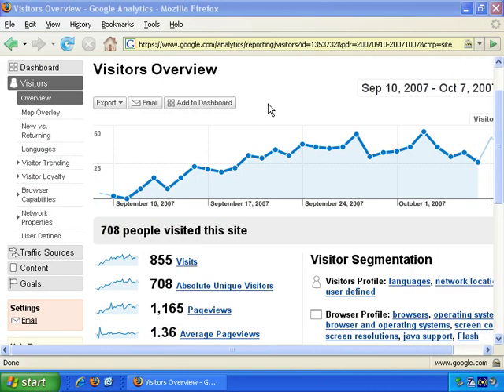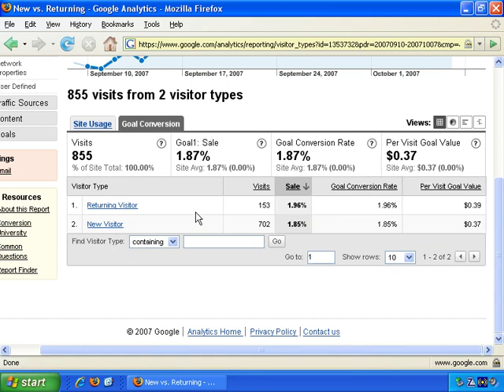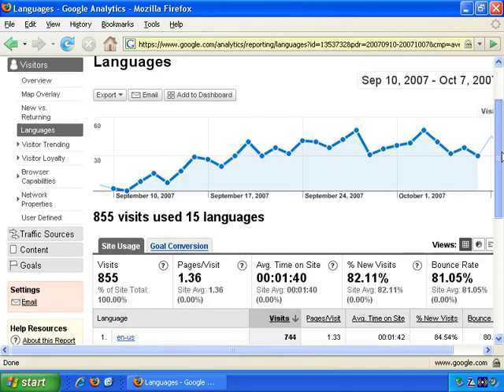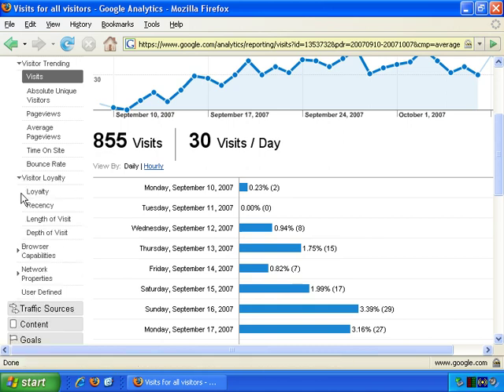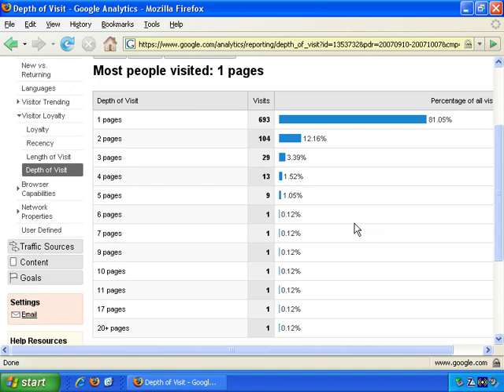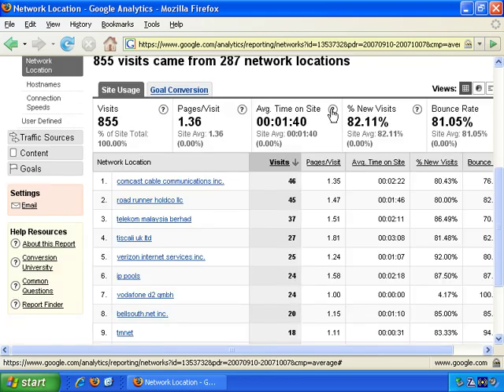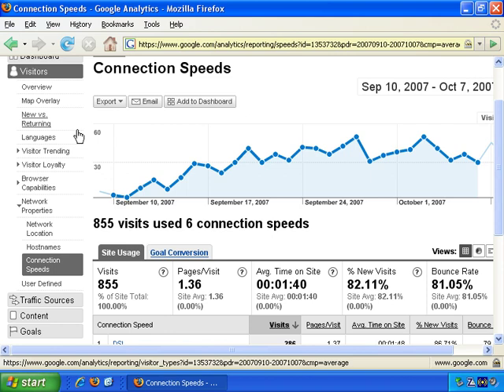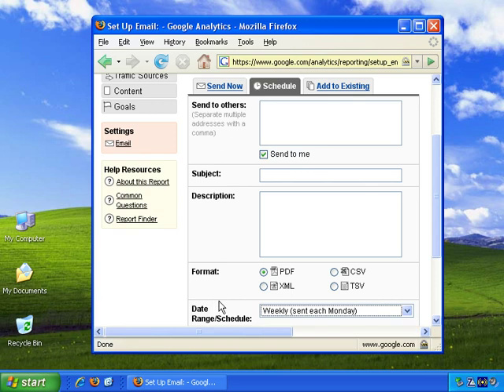6. How to Use Google Analytics - Other Visitor's Area Features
Explore the other features of the visitor's area